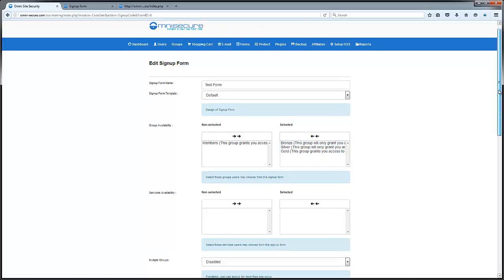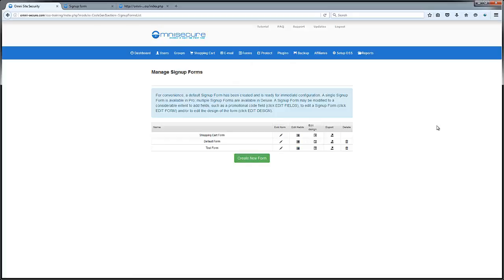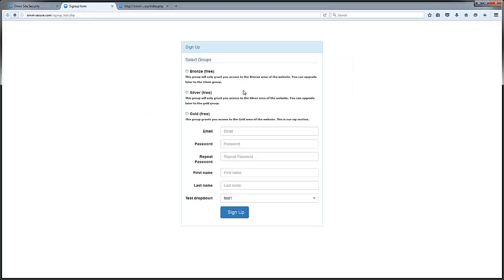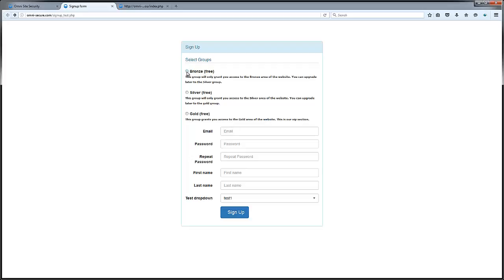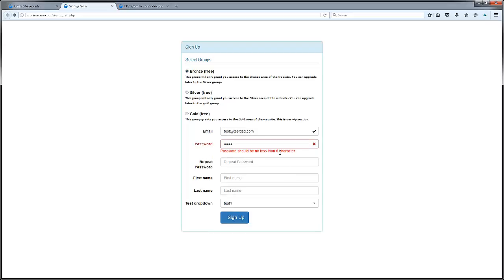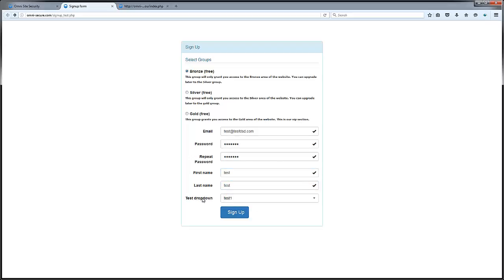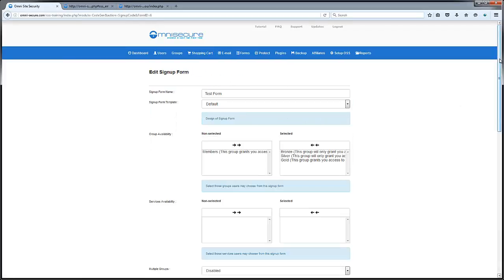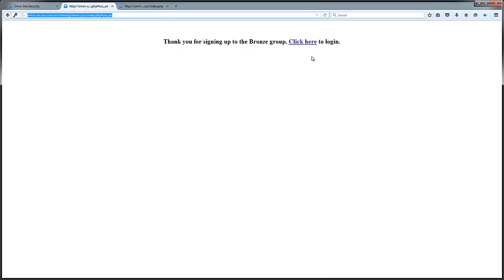Creating Signup Forms Part 2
Omni Secure Creating Signup Forms